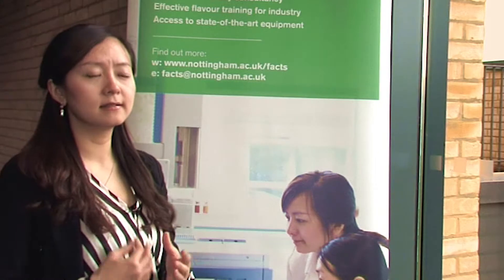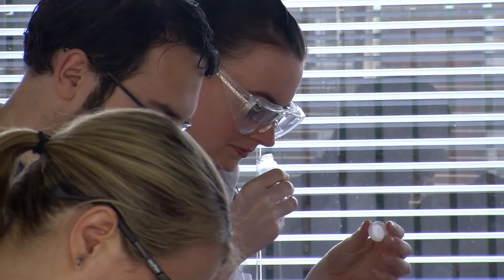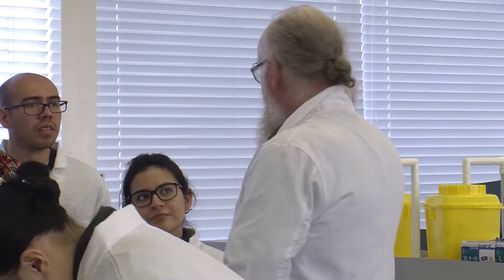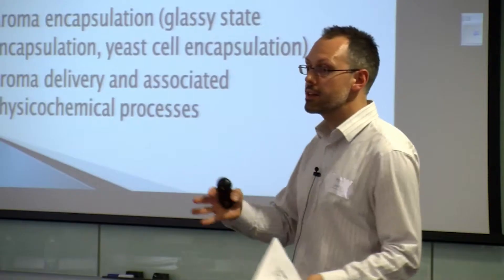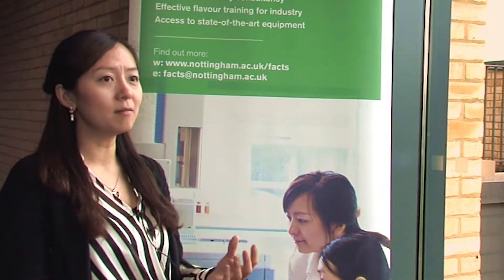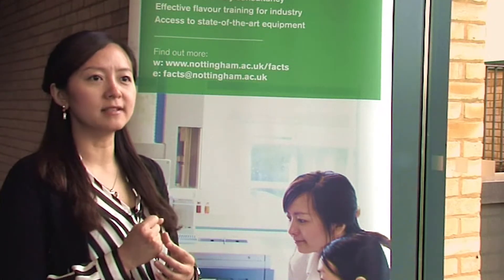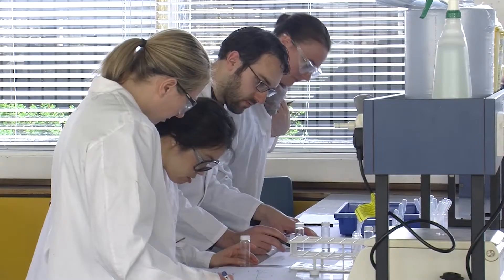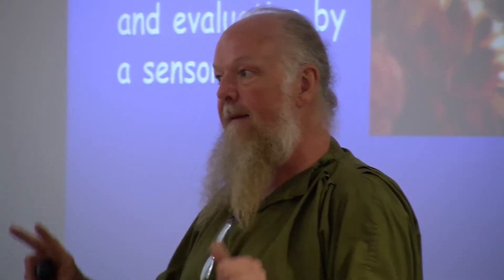Meet The Trainers: Food Flavour course (AFTP)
An introduction to the trainers on the Food Flavour course, part of the AFTP.

The Food Flavour course covers both analytical chemistry and flavourist style approaches to explore how flavours can be generated, analysed, delivered and commercially exploited. Both analytical and flavourist style approaches are used to explore how flavours can be generated, analysed, delivered and commercially exploited.

The course is ideal for product developers and new or experienced scientists wanting to understand the science and application of flavour technology.